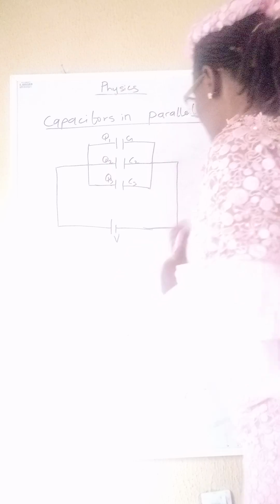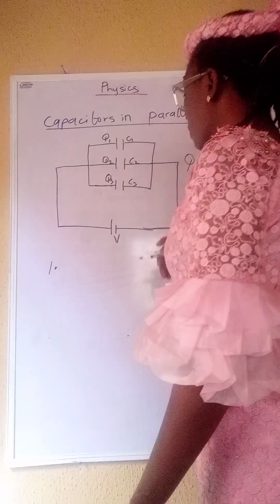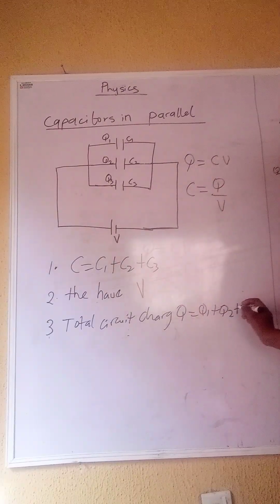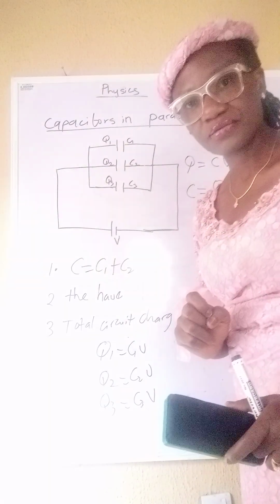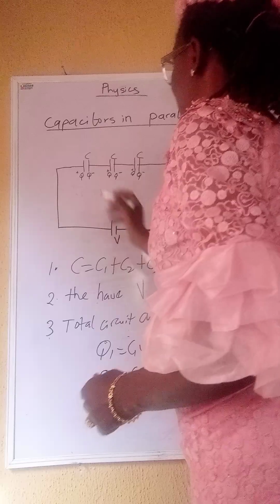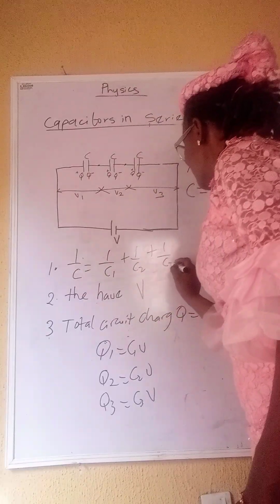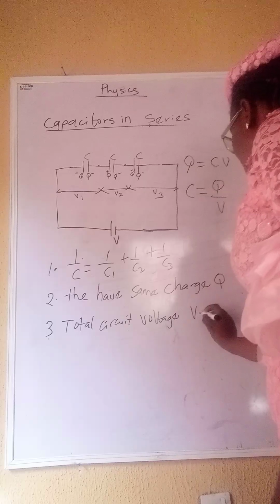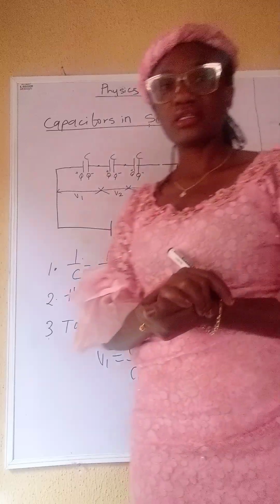Capacitors in series and capacitors in parallel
Learn how to calculate capacitance in series and parallel circuits! Master the formulas and techniques to simplify complex circuits and improve your electronics skills.